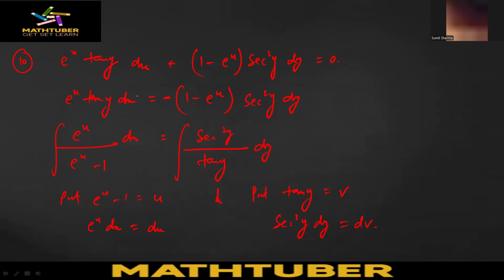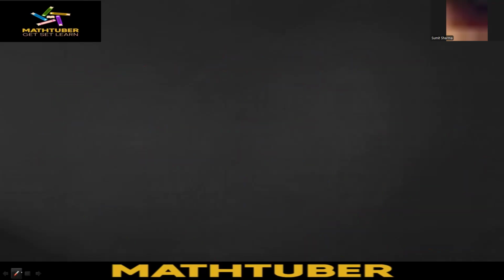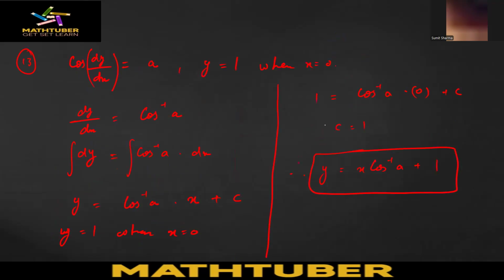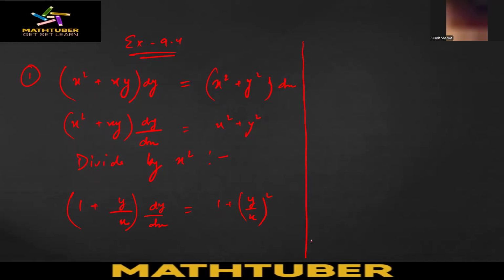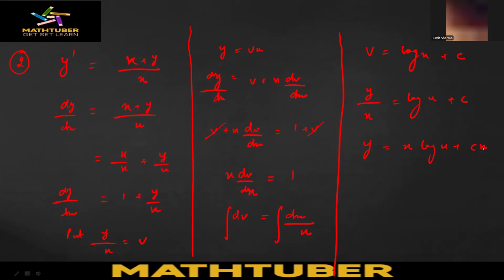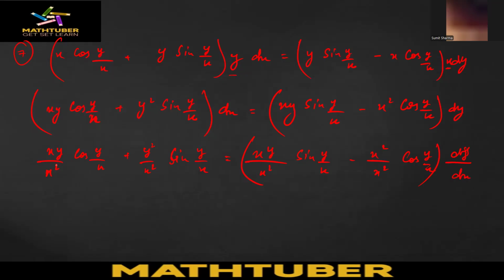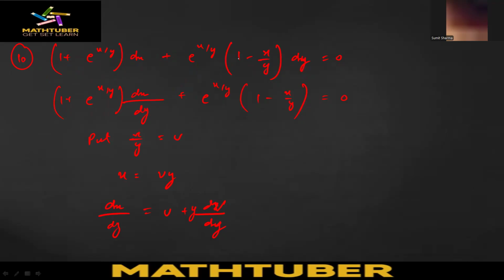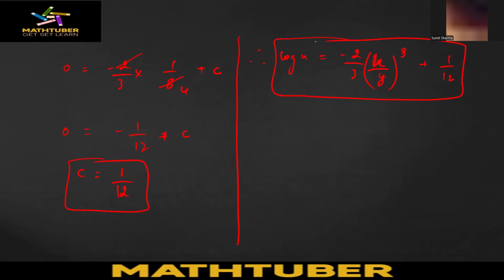DIFFERENTIAL EQUATIONS 2